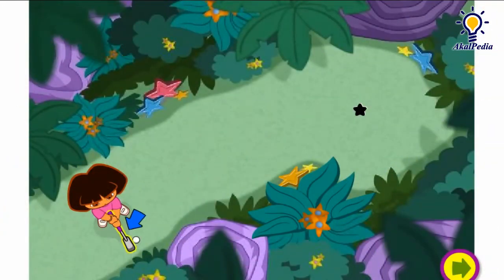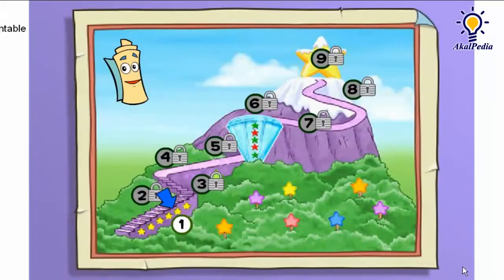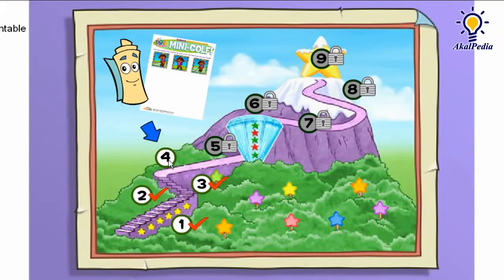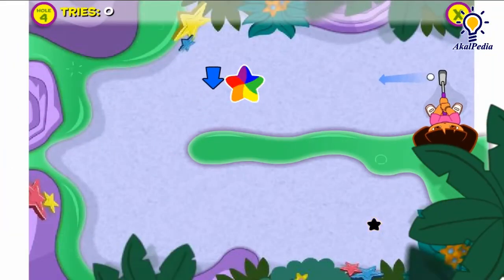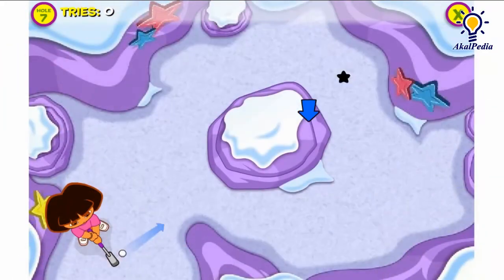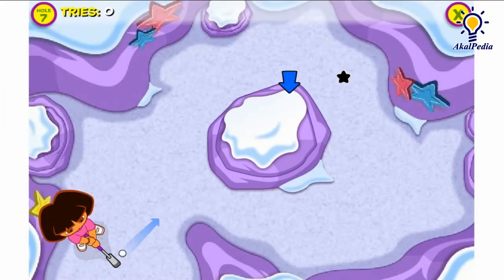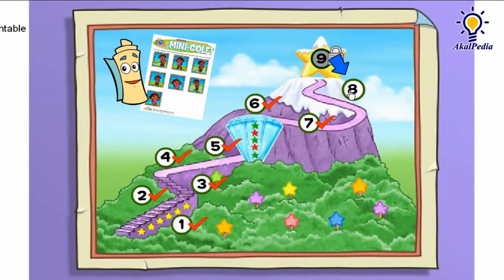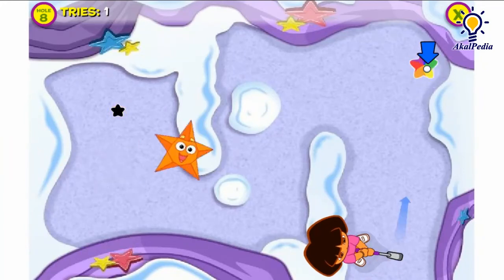GamePlay Dora's Star Mountain Mini-Golf! (Flash) - Full Game | Dora the Explorer | Dora and Friends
Dora's Star Mountain Mini-Golf Game

Do you like Dora's Star Mountain Mini-Golf? With this game you can have fun putting on different golf courses. If you complete a level, you will get a cool picture of Dora for your collection.

  Play dora's star mountain mini-golf is a very fun game!

How To Play:

Click on "Start Game" button to play, make sure your browser allow popup. After you click "Start Game" there is a window popup, have fun..